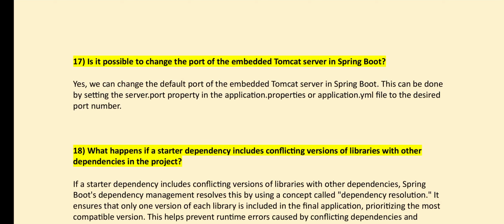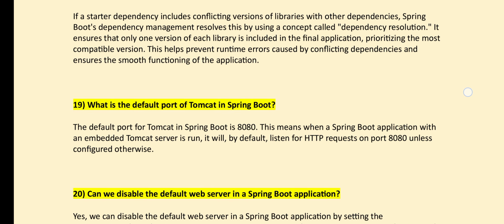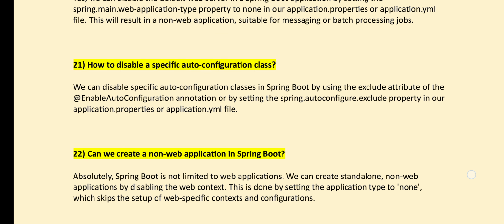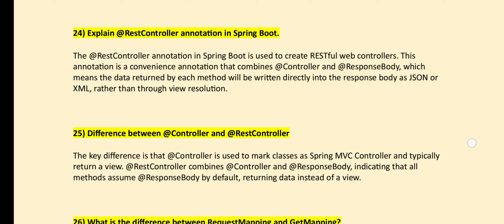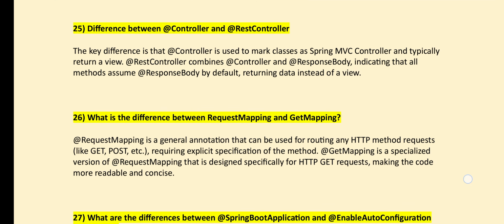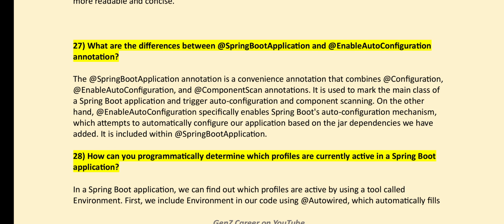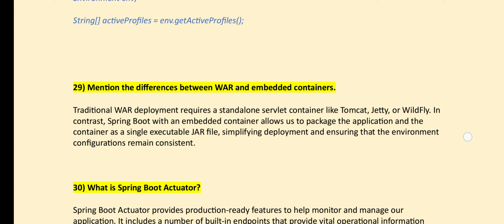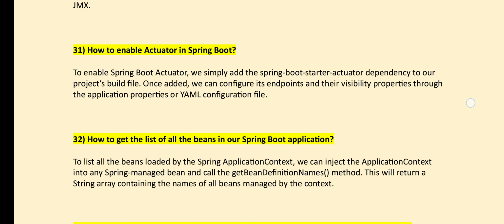Spring Boot interview questions and answers|part 2|SpringBoot|java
Spring Boot Most Asked Interview Questions

This video contains:
1.  Is it possible to change the port of the embedded Tomcat server in Spring Boot?

2. What happens if a starter dependency includes conflicting versions of libraries with other dependencies in the project?

3. What is the default port of Tomcat in Spring Boot?

4. Can we disable the default web server in a Spring Boot application?

5. How to disable a specific auto-configuration class?

6. Can we create a non-web application in Spring Boot?

7. Describe the flow of HTTPS requests through a Spring Boot application.

8. Explain @RestController annotation in Spring Boot.

9. Difference between @Controller and @RestController

10. What is the difference between RequestMapping and GetMapping?

11. What are the differences between @SpringBootApplication and @EnableAutoConfiguration annotation?

12. How can you programmatically determine which profiles are currently active in a Spring Boot application?

13. Mention the differences between WAR and embedded containers.

14. What is Spring Boot Actuator?

15. How to enable Actuator in Spring Boot?

16. How to get the list of all the beans in our Spring Boot application?

Category -
java interview

java spring
java spring framework tutorial
spring tutorial
spring boot